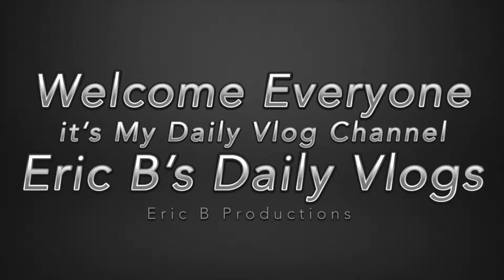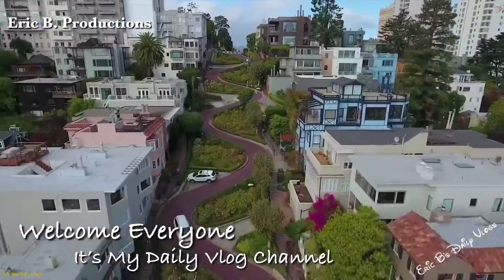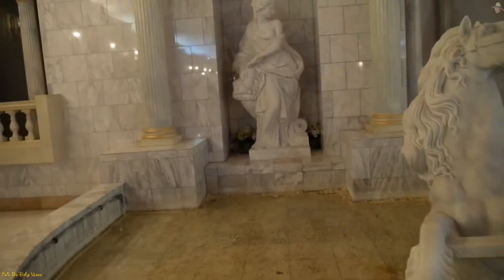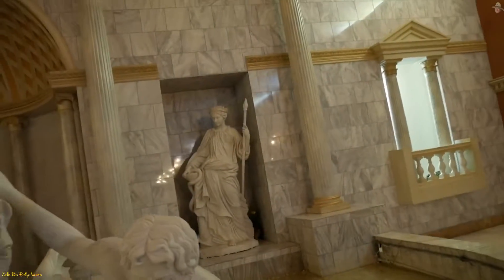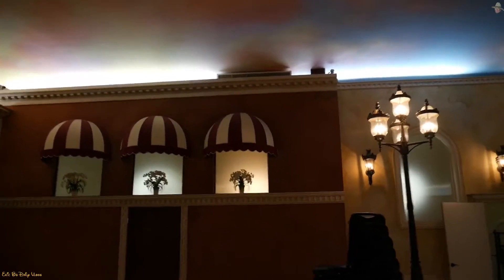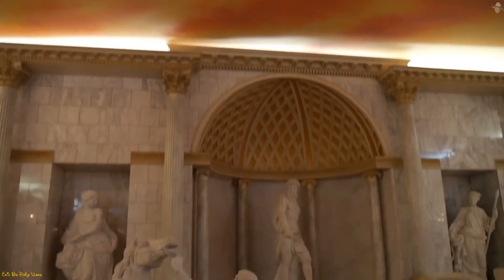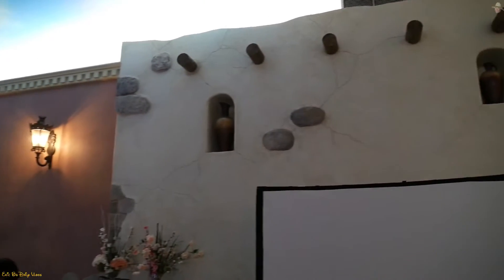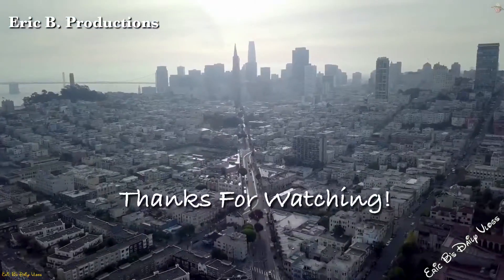Eric B’s Daily Vlogs #465 - The cool motif at La Dolce Vita BQT Hall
Was in Citrus Heights for a service and the BQT hall had a nice looking motif.

Yesterday’s Vlog

Eric B’s Daily Vlogs #464 - San Lorenzo Park